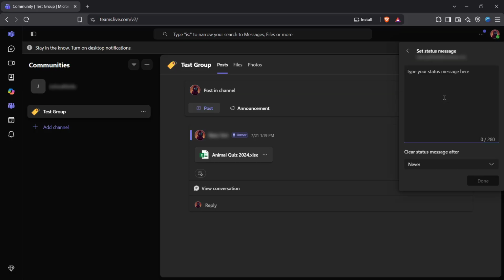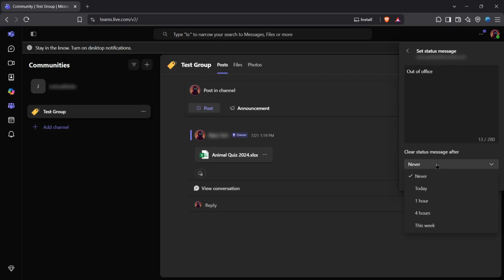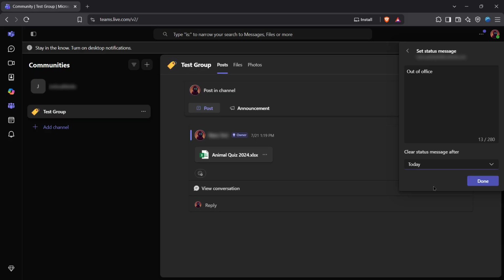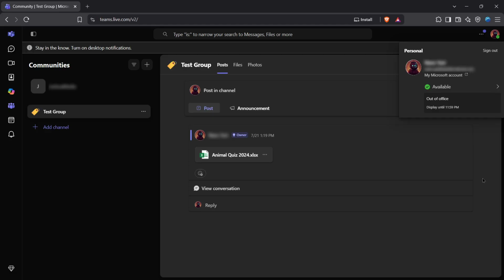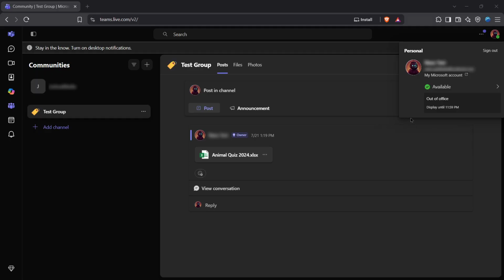How to Set an Out of Office in Microsoft Teams (2026 Step-by-Step)